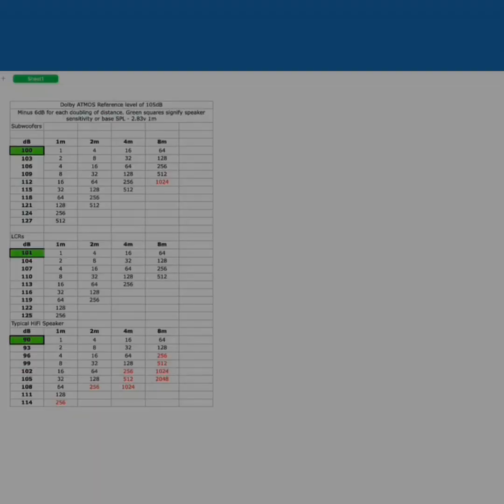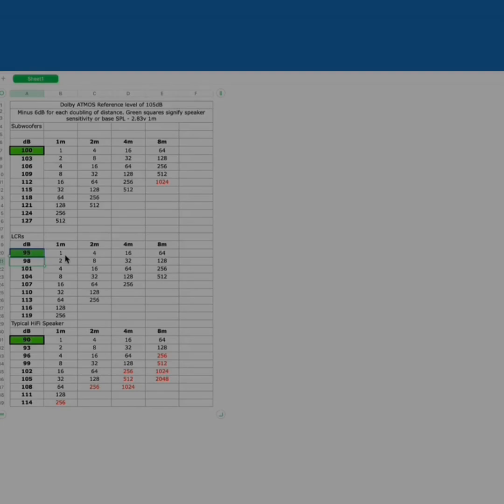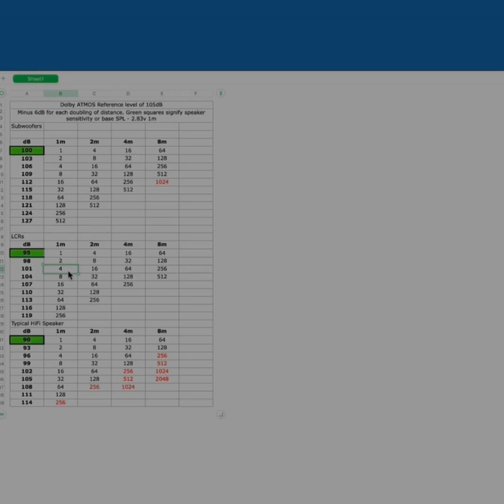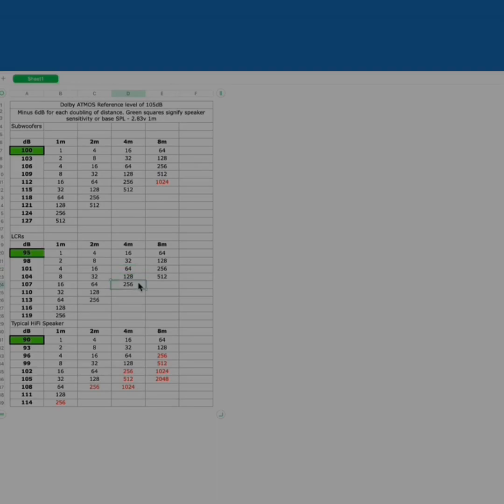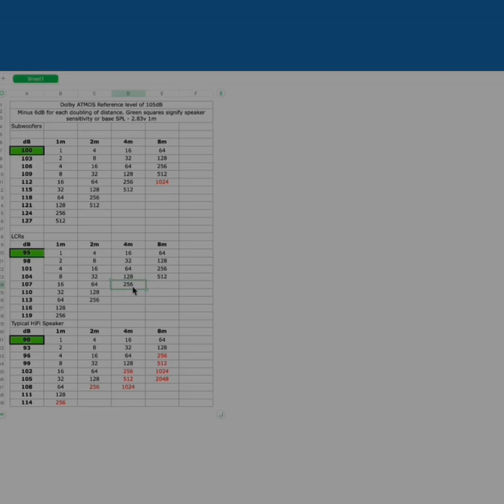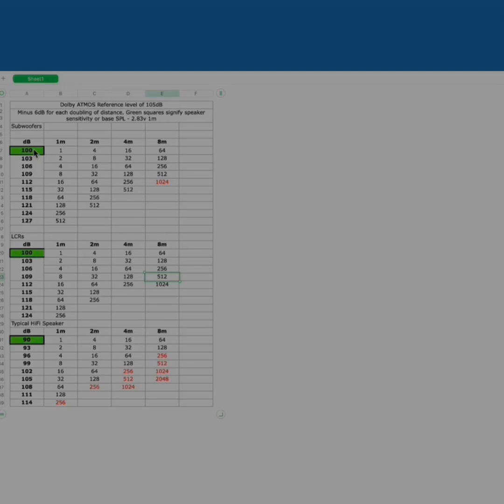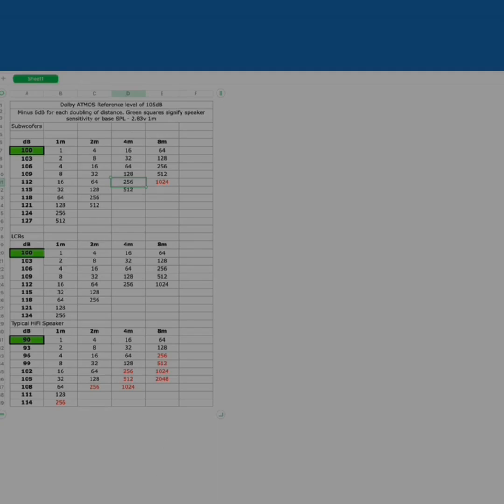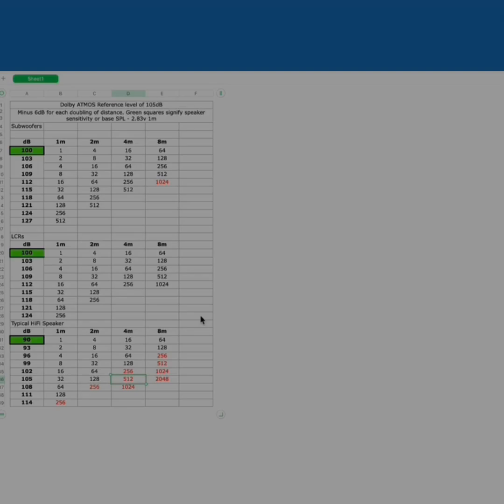TechTalks with Dave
What is Sound Pressure Level (SPL)?  Listen to Dave explain what the sensitivity of a speaker is, and what it means to your cinema design.